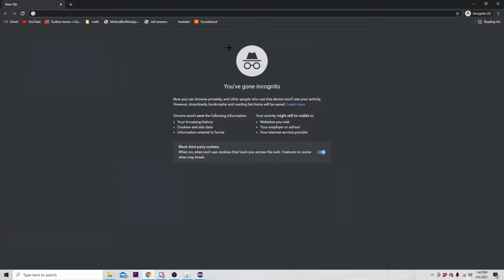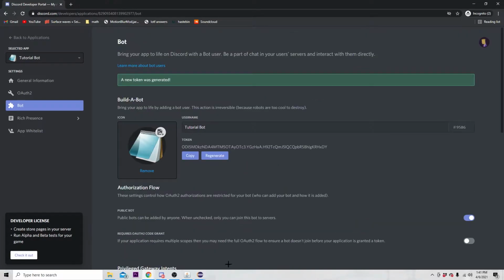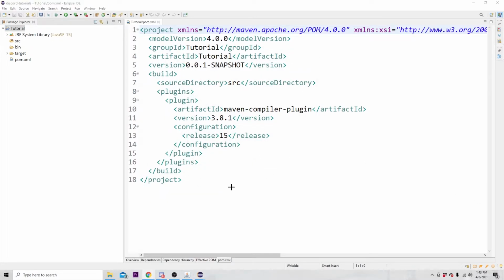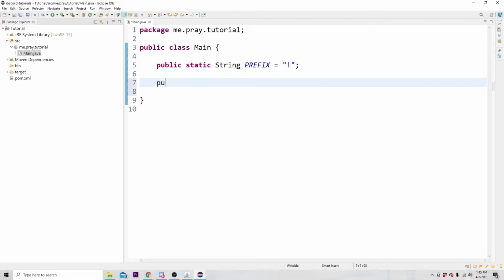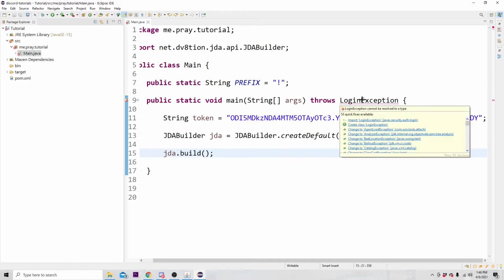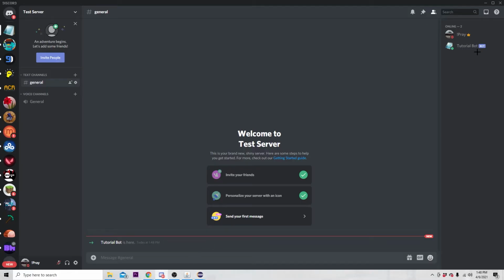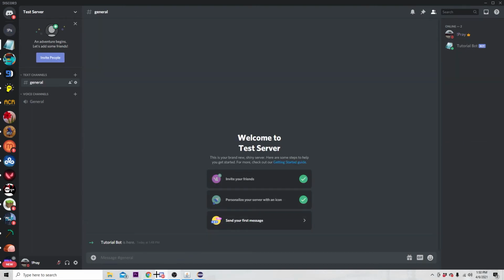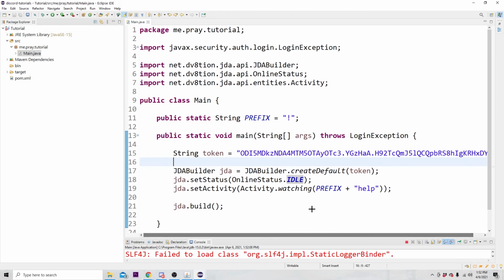Discord Bot With JDA Tutorial #1 (4.2 UPDATED) | Setting up/Basics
Ever wanted to make a discord bot but you only know Java? You are lucky, because there is an api called JDA.  This api allows you to create discord bots in Java!  I decided to begin this series because I noticed most tutorials were out of date, that is why this is updated to the latest version of JDA (4.2).

Links:
(*NOTE* - I HIGHLY DISCOURAGE COPY-PASTING THE MAIN CLASS)